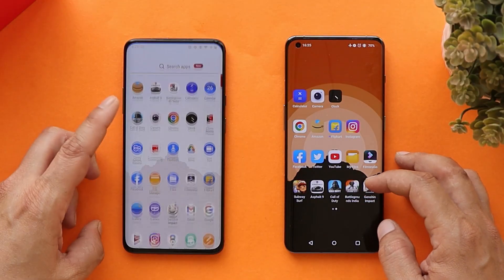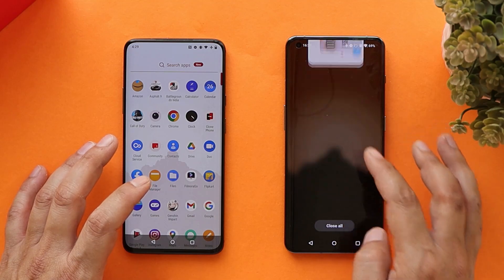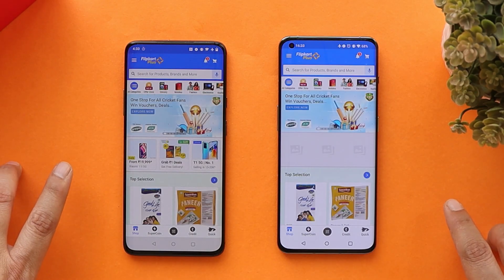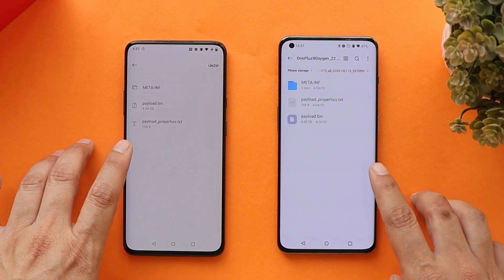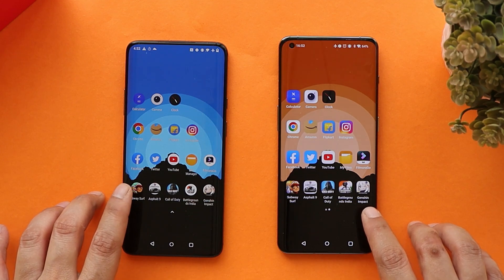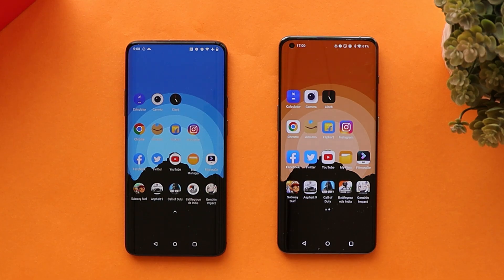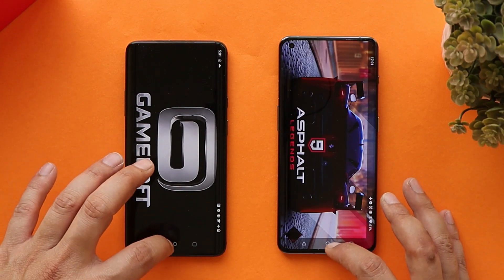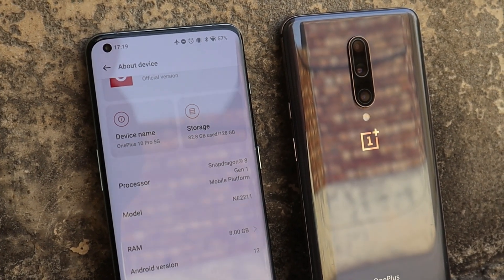OnePlus 10 PRO vs OnePlus 7 PRO Speedtest⚡️Snapdragon 8 Gen 1 vs SD 855 - Old Snapdragon is best🔥🔥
Here is the most awaited speed test between Oneplus 10 Pro & Oneplus 7 Pro, Snapdragon 8 Gen 1 vs Snapdragon 855, Check out our video to know can Oneplus 7 pro even stand beside the Latest Oneplus 10 PRO.